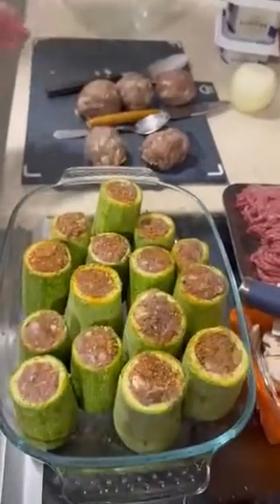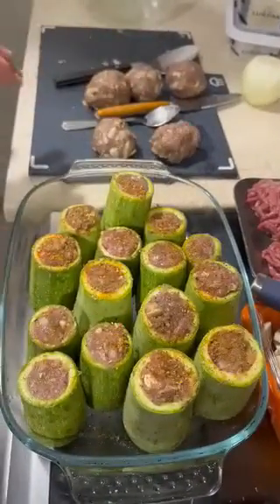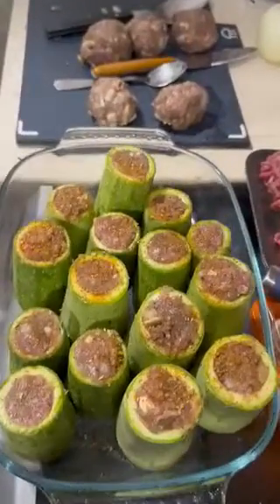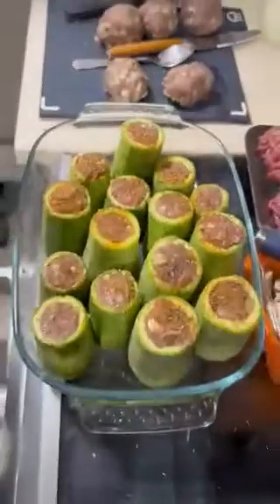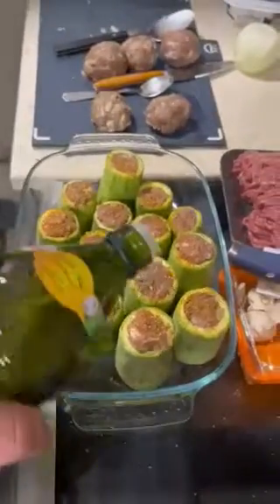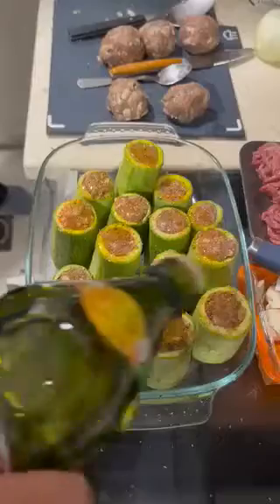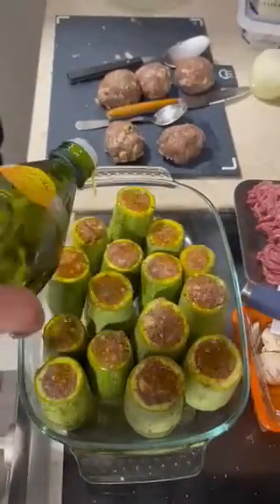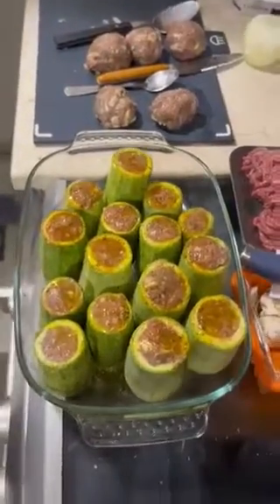How to make stuffed courgette part 2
home made stuffed courgette